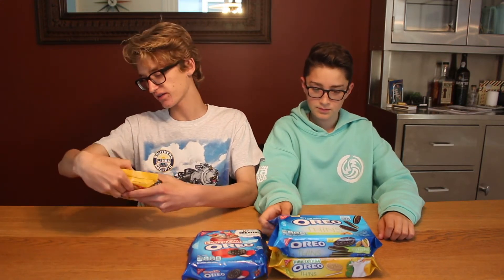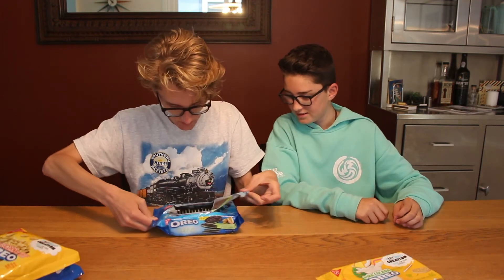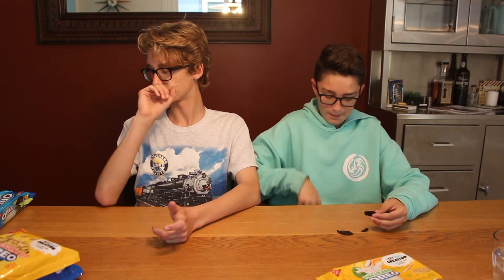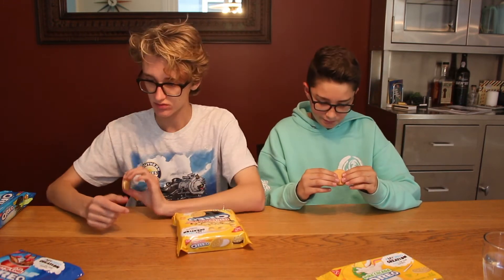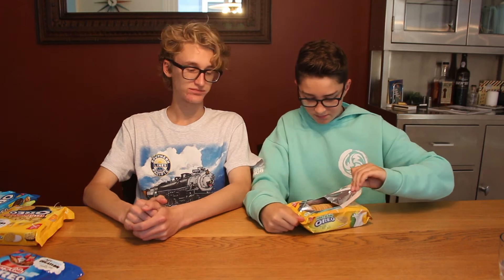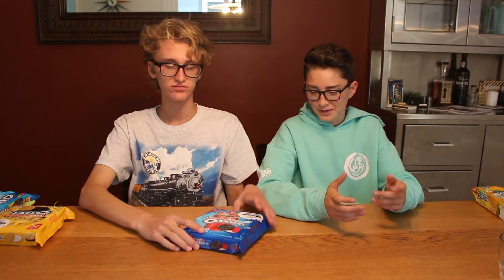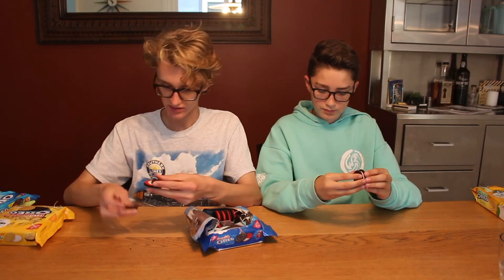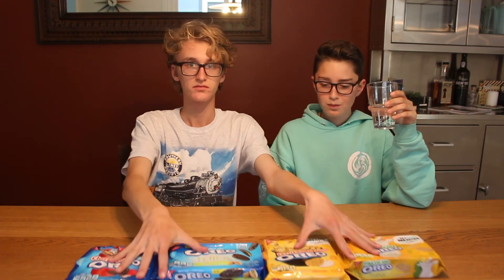4 New Oreo Flavors - Taste Test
Very fun one to make, let us know what your favorite is!